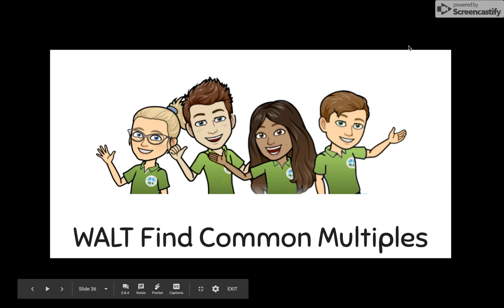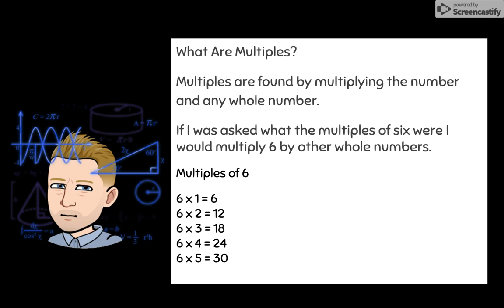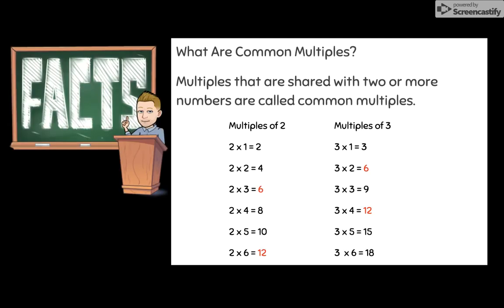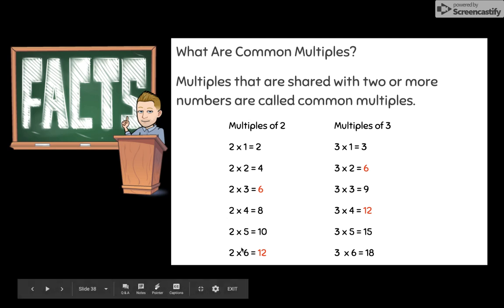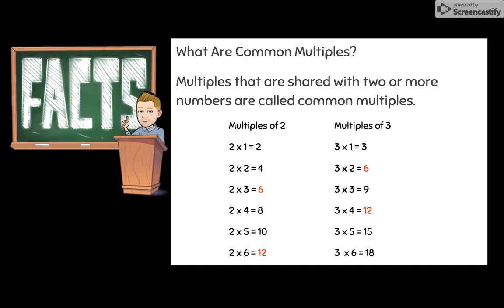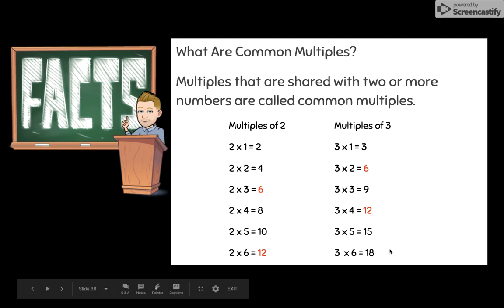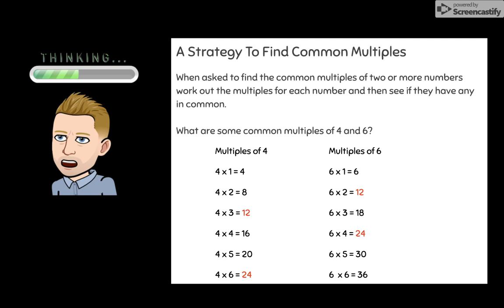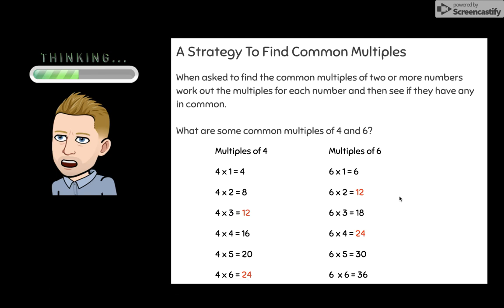WALT Find Common Multiples